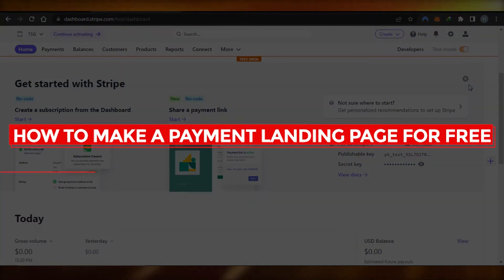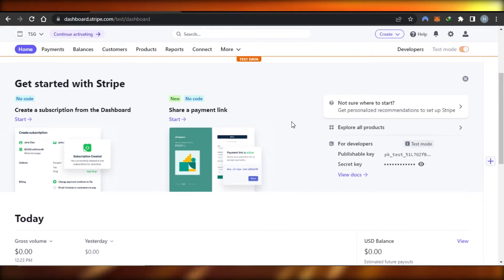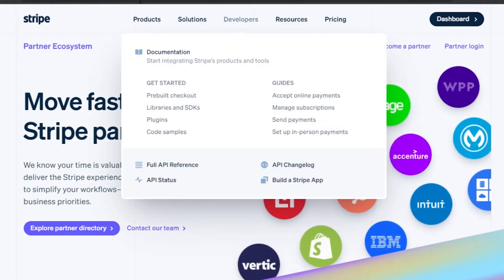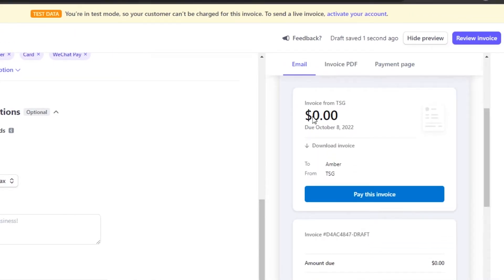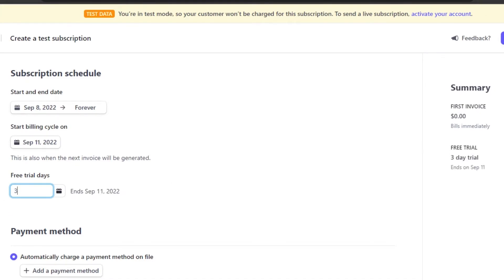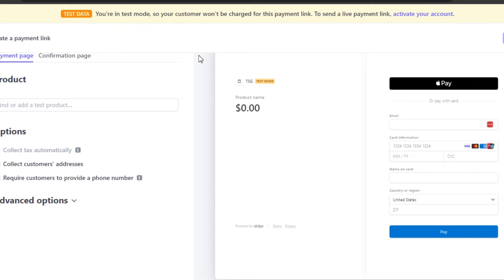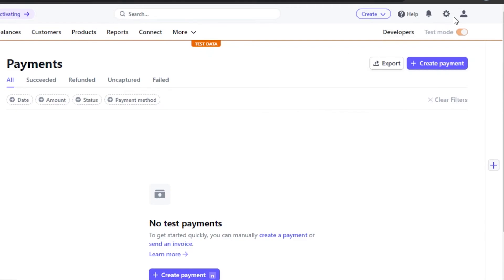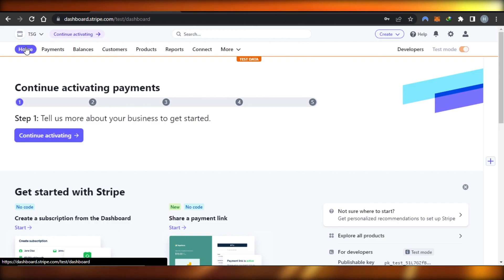How To Make A Free Payment Landing Page For Beginners - 2025 Tutorial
In this video I show you How To Make A Free Payment Landing Page For Beginners. This is super easy and learn to do it in just a few minutes by following this helpful tutorial.